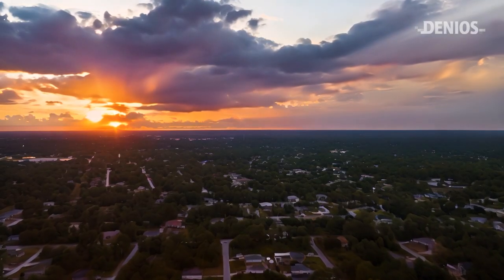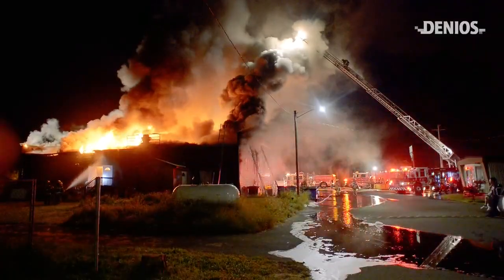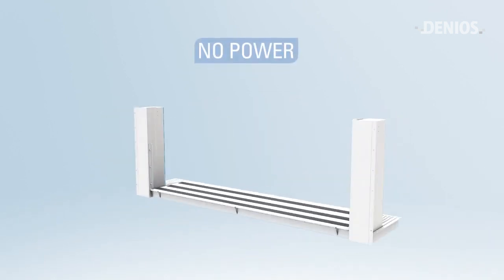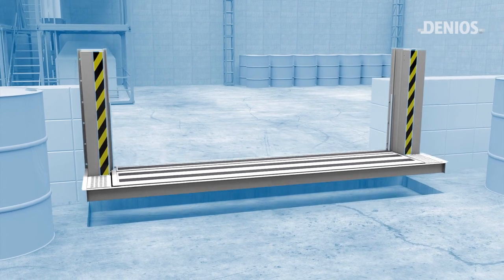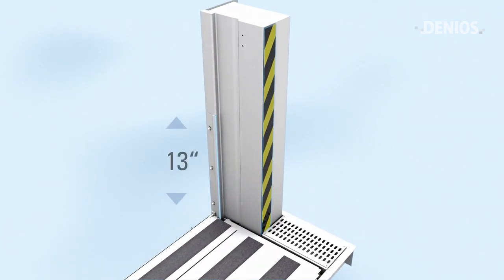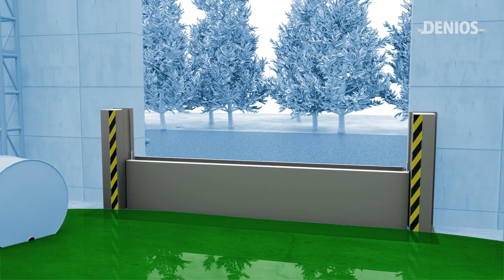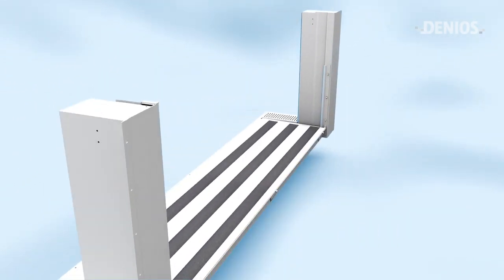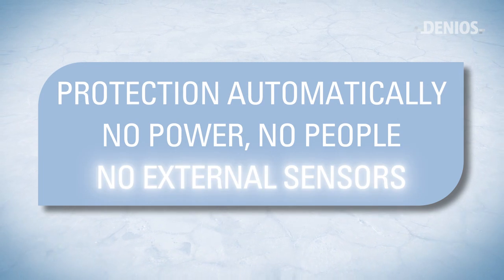Spill containment barrier - DENIOS Pop-Up spill barrier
Industrial spills can be costly and disruptive, causing damage to property, injuries, and environmental hazards. Chemical spill containment, warehouse spill control, and hazardous material spill containment are all crucial aspects of a safe and compliant industrial facility.

DENIOS offers a revolutionary solution: our automatic Pop-Up Spill Barriers. Easy to install and requiring no electricity to operate, Pop-Up Spill Barriers provide regulatory-compliant spill protection while minimizing disruption to your daily operations.